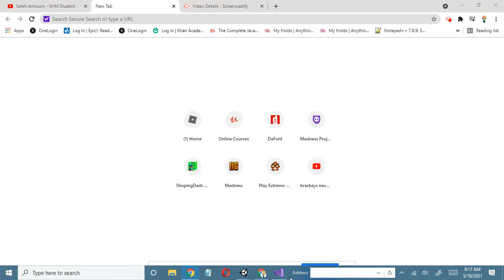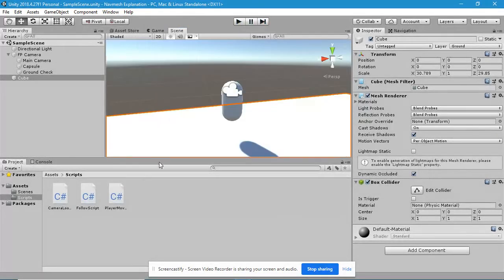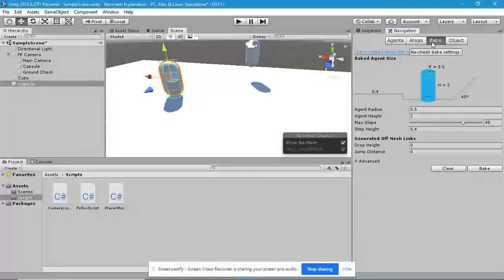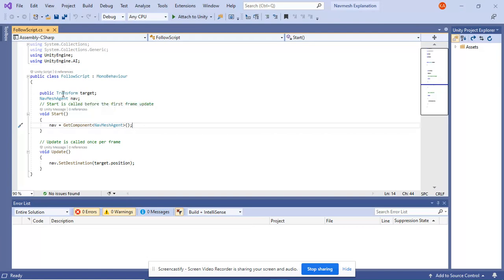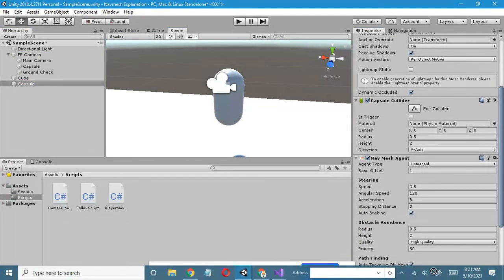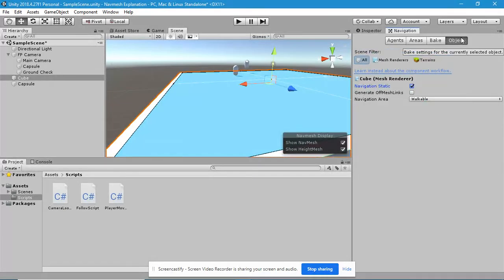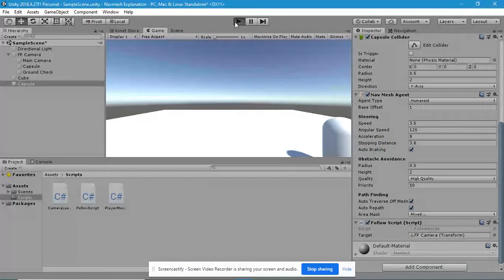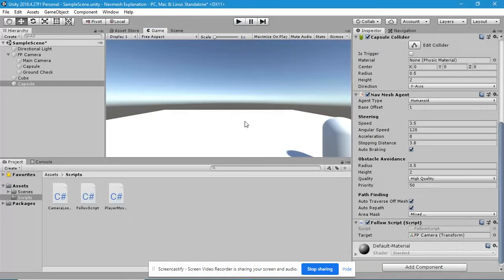How to use Unity3d